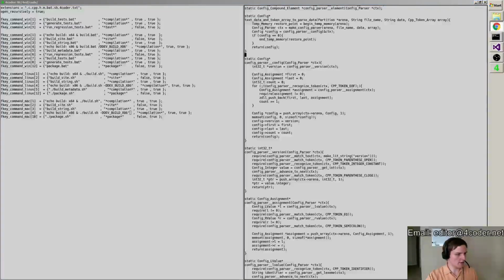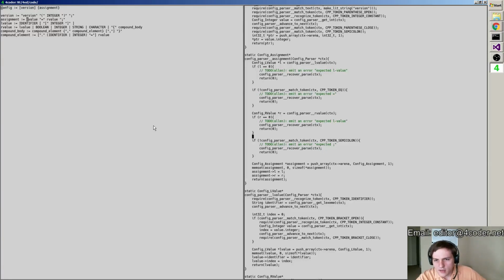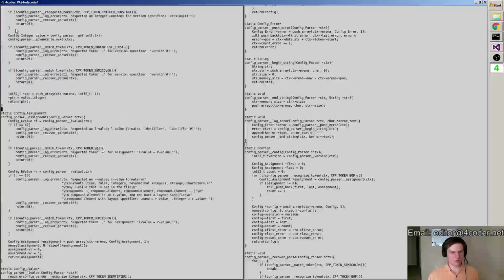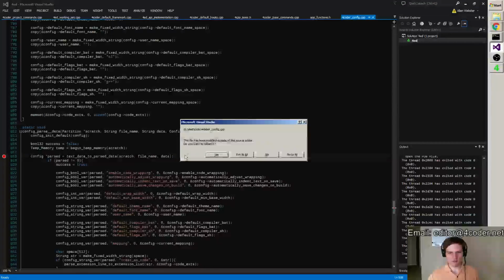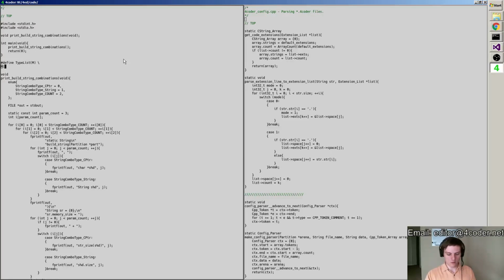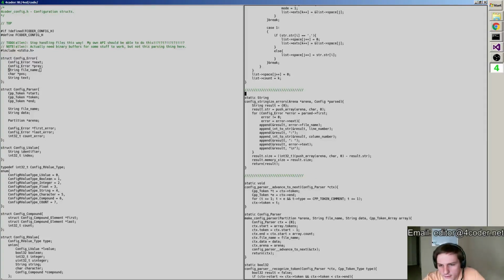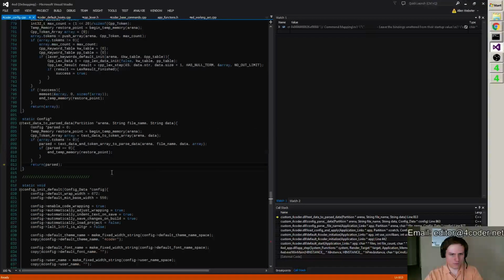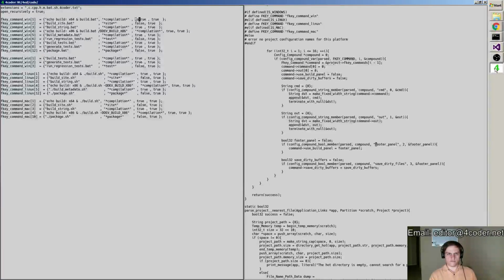4coder Bonus Stream: Parser Errors and Recovery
I do a brief pass over the parsing system for producing an error log and recovering the parse as much as possible on failure.  Then test the error log system in all the places where parsing is used.